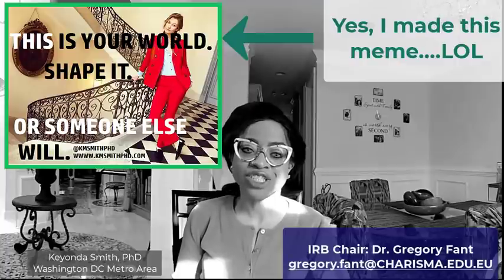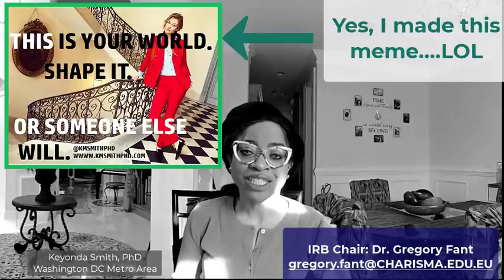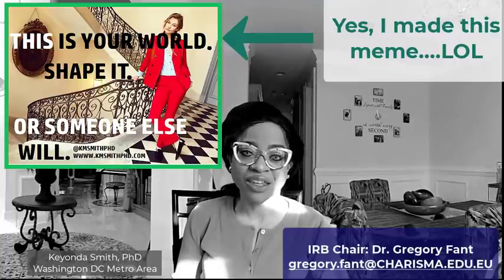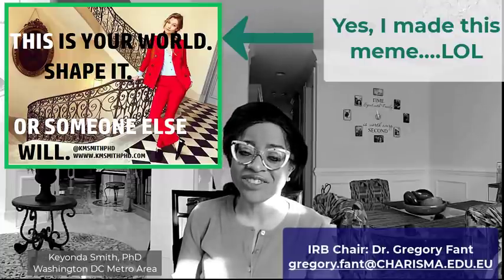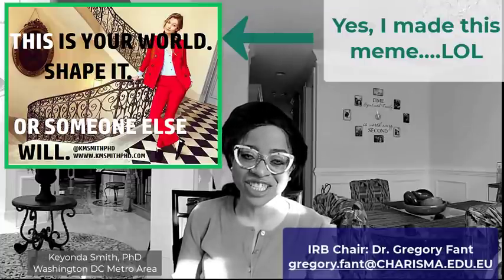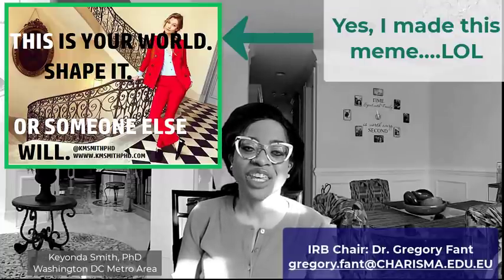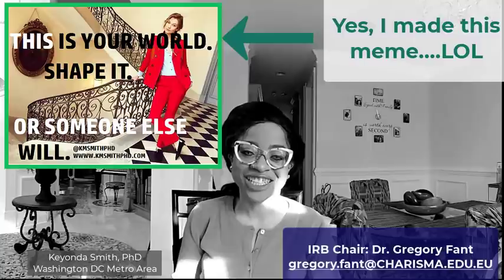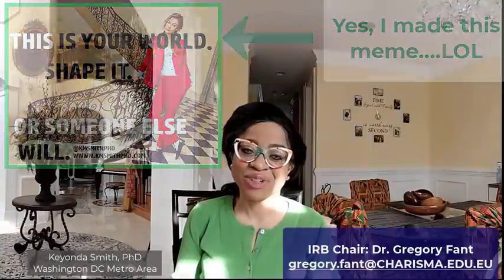The Institutional Review Board (IRB)